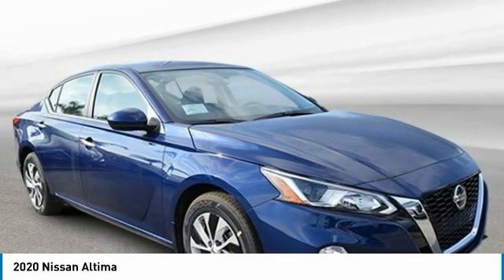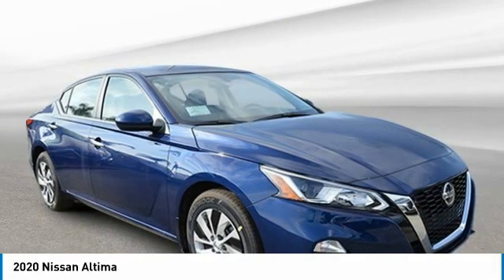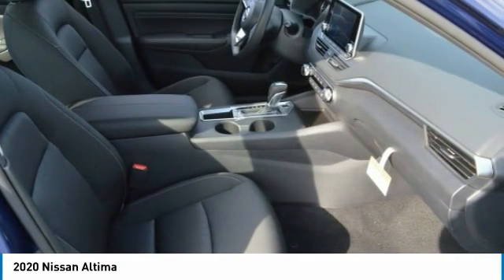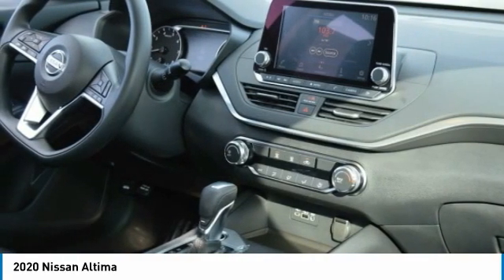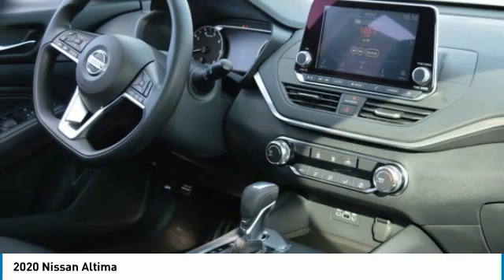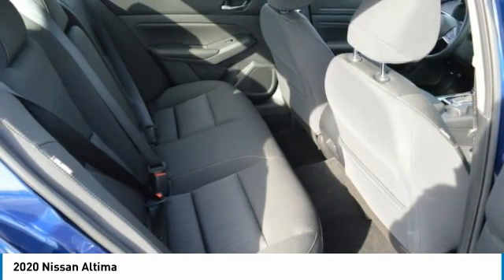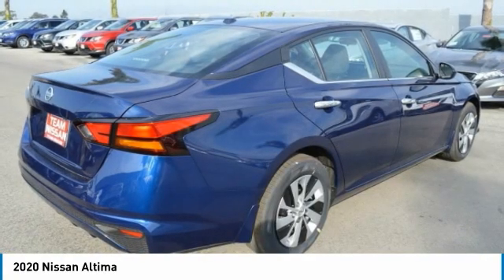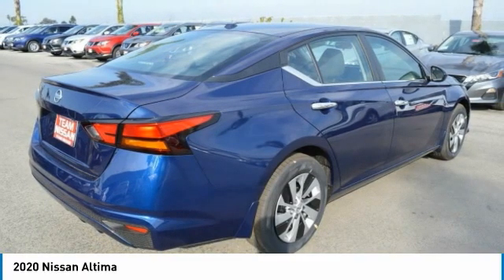2020 Nissan Altima Team Nissan N20145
2020 NISSAN ALTIMA Oxnard, CA
Stock# N20145

Team Nissan
1801 Auto Center Dr